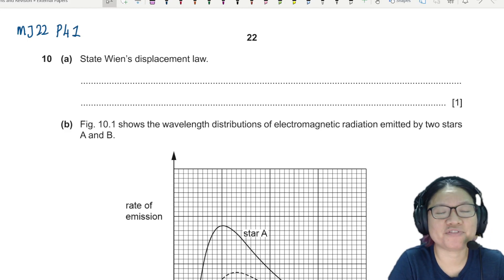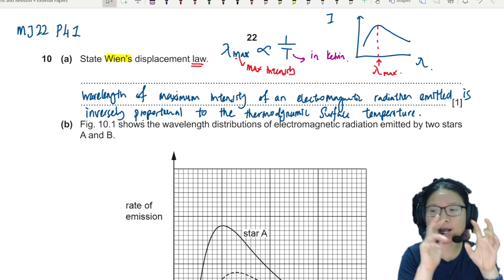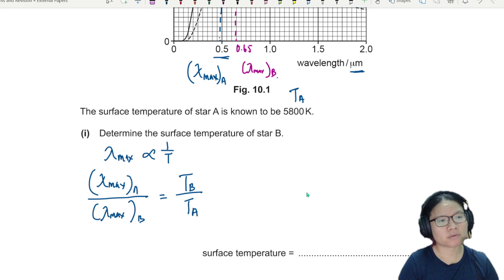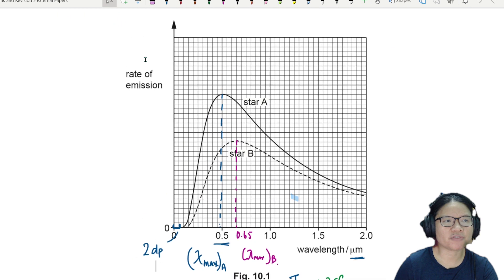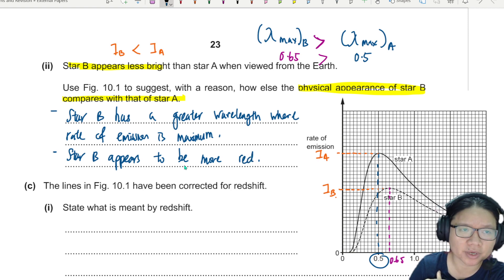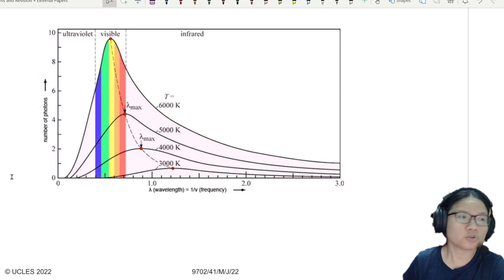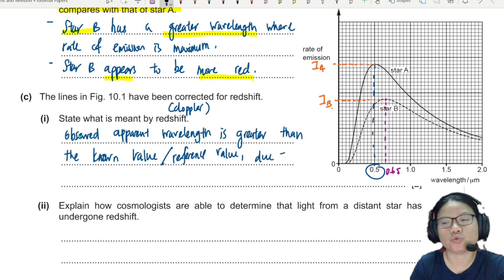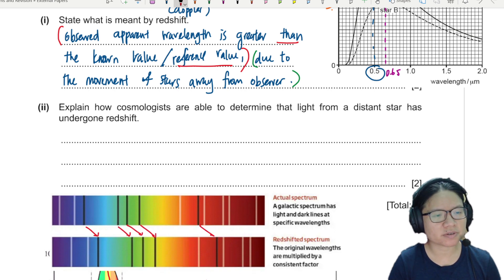MJ22 P41 Q10 Star appearance & Redshift | 9702 CAIE Physics